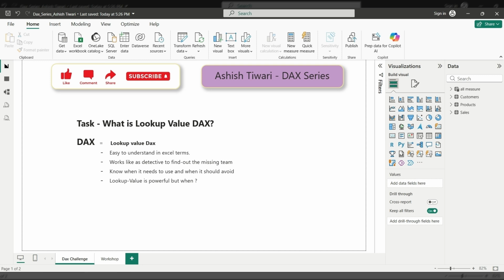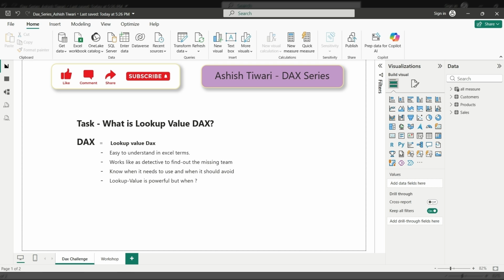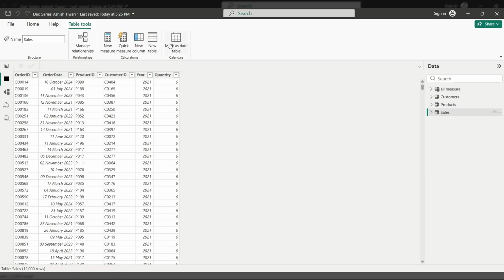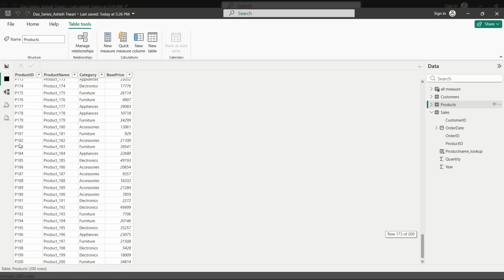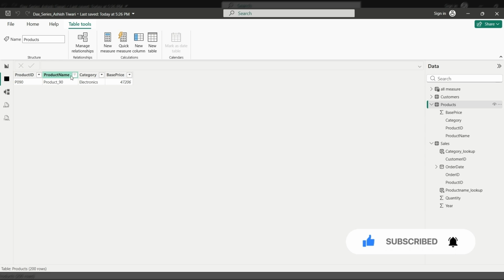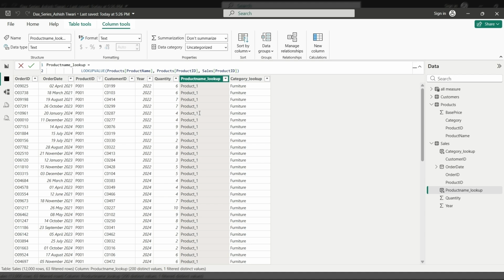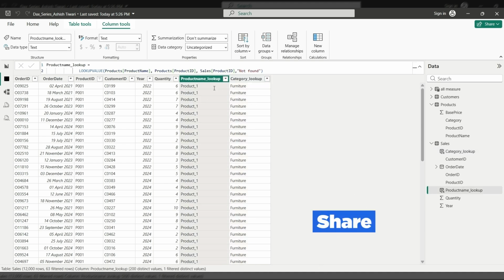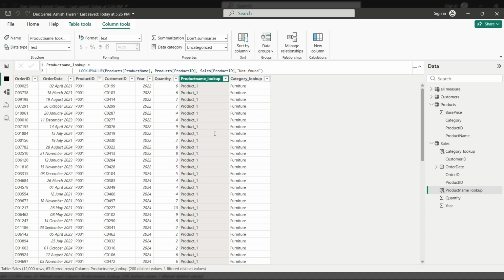Power BI DAX LOOKUPVALUE Explained from Scratch | Avoid These Mistakes by Ashish Tiwari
LOOKUPVALUE is one of the most used and most misunderstood DAX functions in Power BI.

In this video, you will learn LOOKUPVALUE in Power BI DAX from scratch, explained in very simple English with real examples. We will clearly understand what LOOKUPVALUE does, how it works, and most importantly when you should use LOOKUPVALUE and when you should NOT use it.

Microsoft officially recommends using RELATED instead of LOOKUPVALUE when a relationship exists, and in this video, we break down Microsoft’s rules in a very practical way.

This video covers:
• What LOOKUPVALUE does in Power BI DAX
• LOOKUPVALUE vs RELATED vs RELATEDTABLE
• Why LOOKUPVALUE can slow down reports
• Microsoft official performance recommendations
• How to handle errors without IFERROR
• Alternate result parameter explained
• LOOKUPVALUE limitations in DirectQuery
• Common mistakes beginners make
• Real Power BI demo with dataset
• When LOOKUPVALUE is the right choice
• When relationships are better than LOOKUPVALUE

If you are coming from an Excel background and want to understand LOOKUPVALUE like VLOOKUP or XLOOKUP, this video will make everything clear.

This tutorial is perfect for:
• DAX learners
• Excel users moving to Power BI
• Data analysts
• Power BI interview preparation
• Anyone confused between RELATED and LOOKUPVALUE

By the end of this video, you will clearly understand how professional Power BI developers use LOOKUPVALUE correctly.